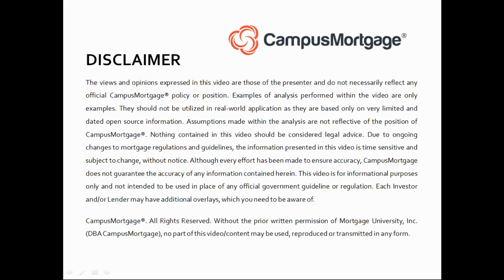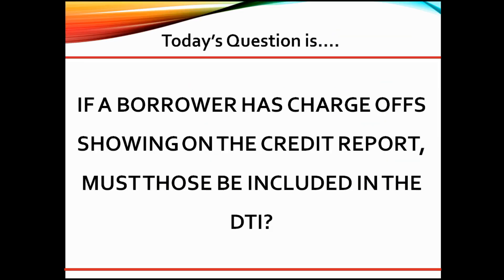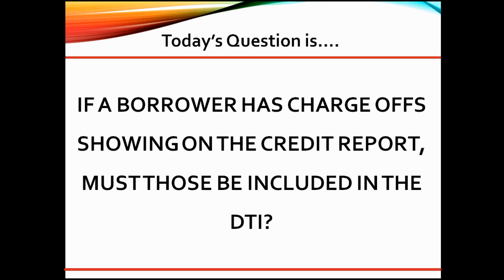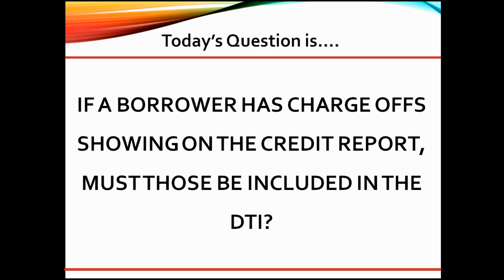If a borrower has charge offs showing on the credit report, must those be included in the DTI?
VIDEO CREATION DATE:  April 23, 2022

2022 CampusMortgage®. Without the prior written permission of Mortgage University, Inc. (DBA CampusMortgage), no part of this video/content may be used, reproduced or transmitted in any form.